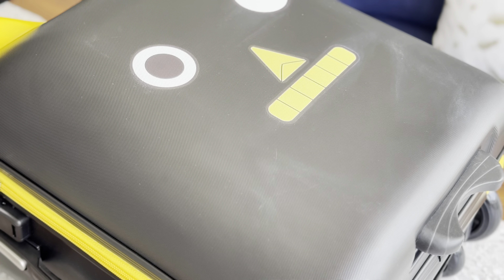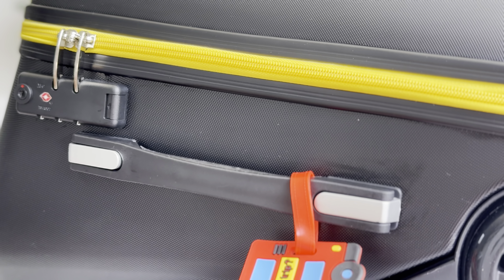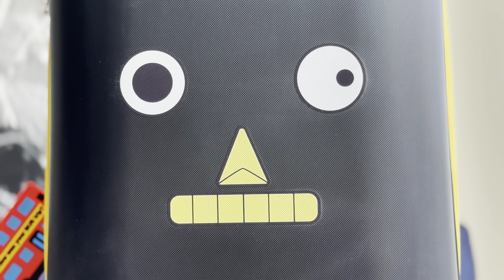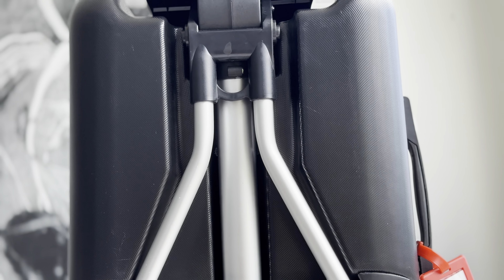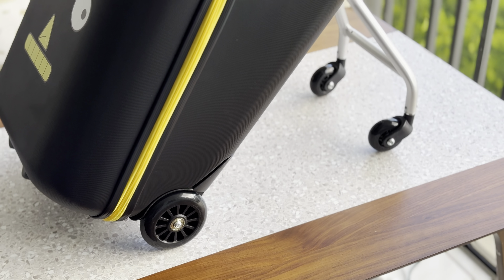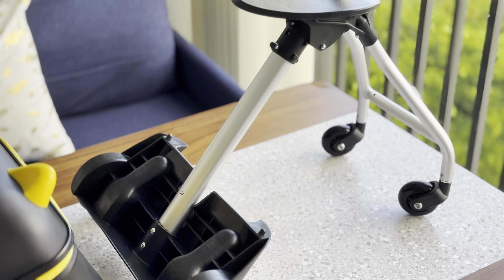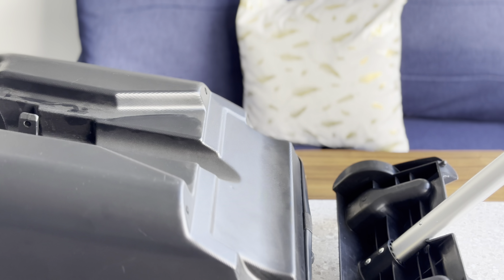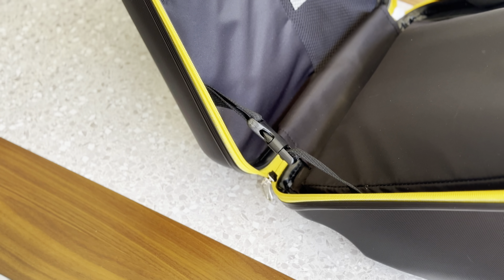🚀 Why Every Parent Needs This 2-in-1 Ride-On Suitcase NOW!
Transform your family travel experience with the 2-in-1 Kids Ride-On Suitcase from Smilesun. Designed for toddlers aged 1-5, this versatile travel essential combines a hardside suitcase and a comfortable seat, making it the perfect companion for your little one. Crafted with durable ABS+PC materials and featuring a 3-layer compressive structure, this suitcase is built to withstand the rigors of travel. The detachable and foldable design allows for easy conversion between trolley and ride-on mode, simplifying your journey and ensuring your child's safety and comfort.

With a spacious 40L interior that includes multiple pockets, secure straps, and a wet-dry separation pocket, this suitcase is as functional as it is fun. The 3-level adjustable handle, cross-bar handholds, and footrests ensure that both you and your child can travel with ease. Plus, the TSA customs locks and included luggage tags provide added security and convenience. Available in a vibrant green color, this 20-inch suitcase fits most airline overhead compartments, making it the ideal choice for family flights.

Experience stress-free travel and create lasting memories with the Smilesun 2-in-1 Kids Ride-On Suitcase.